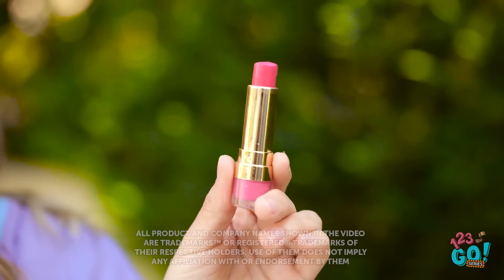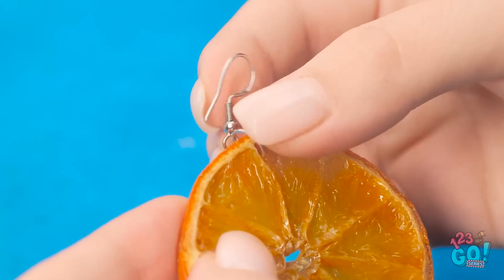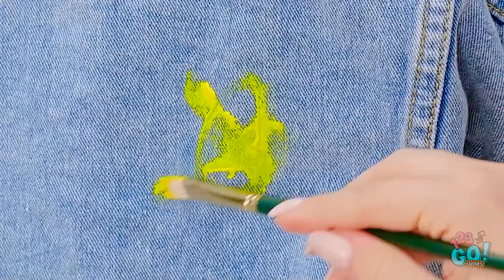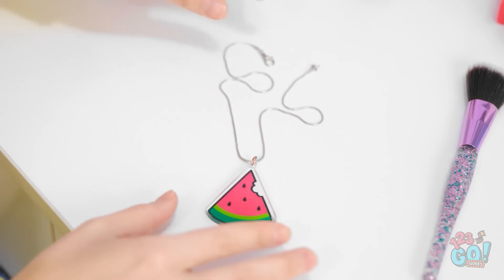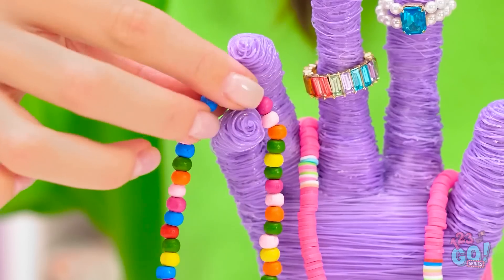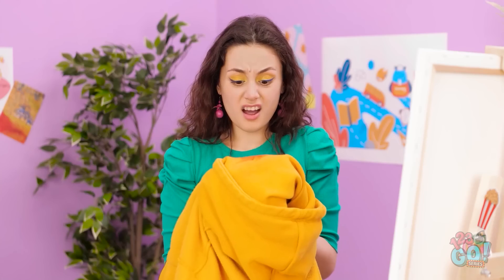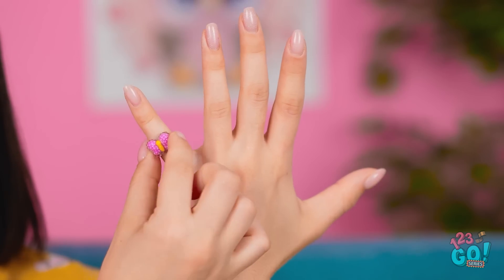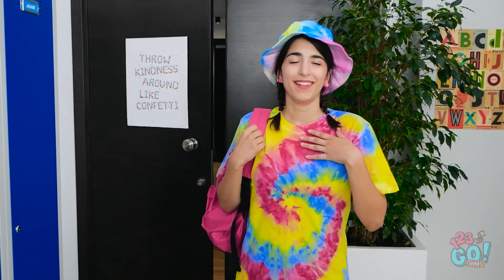CUTE GIRLY DIY's || Fashion Ideas And Cool Crafts For Girls by 123 GO! Series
Think you’ll try one of these awesome crafts? Why not try ‘em all?!

Don’t forget to let your friends in on the crafting fun by sharing this video with them!